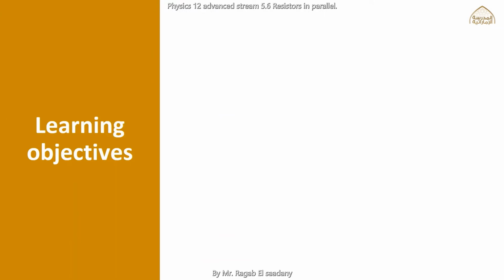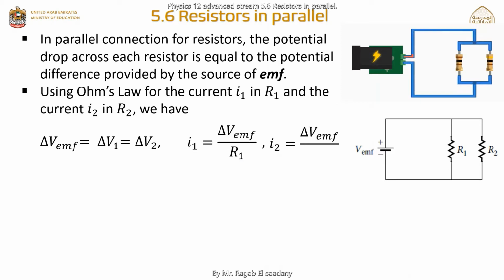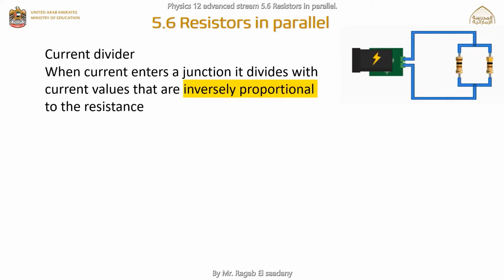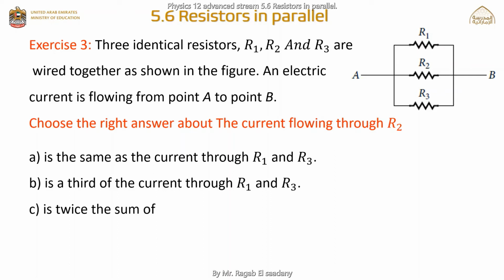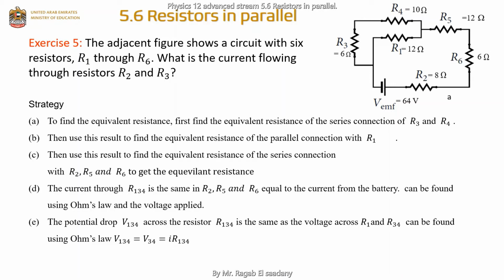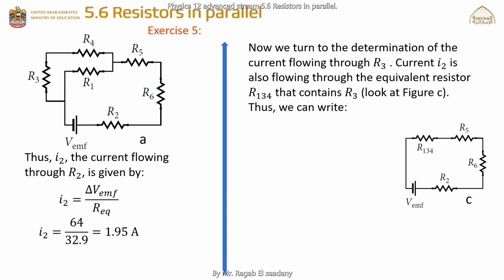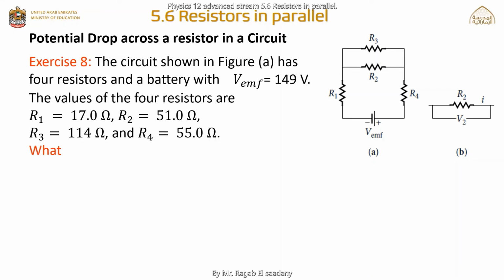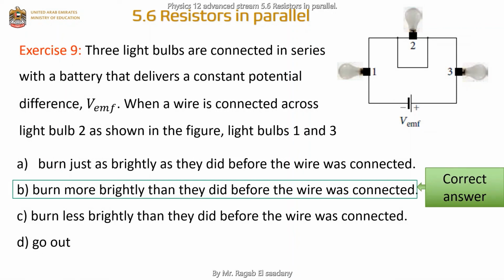Physics 12 adv 5 6 Resistors in parallel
In the end of this lesson you will be able to: Drive an expression for the equivalent resistance of more than one resistor in parallel connection calculate the potential drop and current  across the resistors in parallel and solve problems